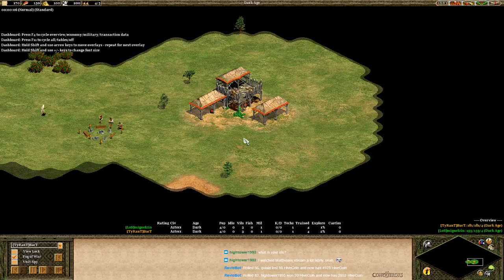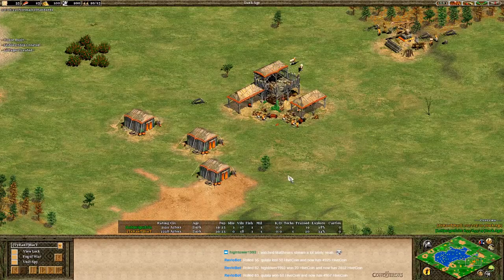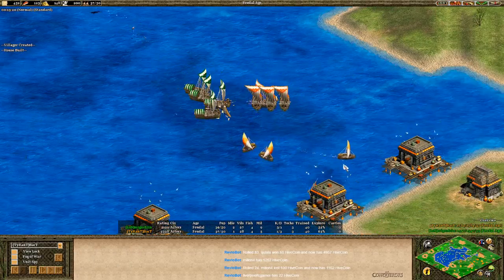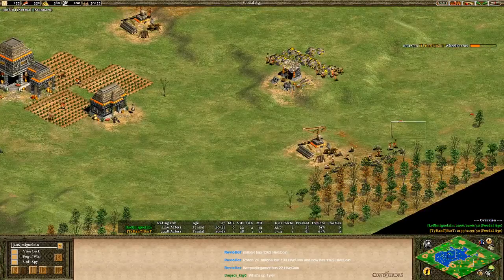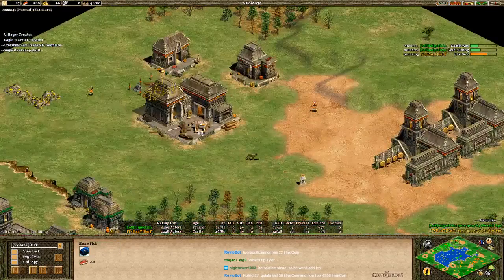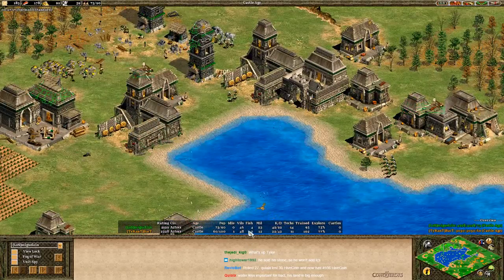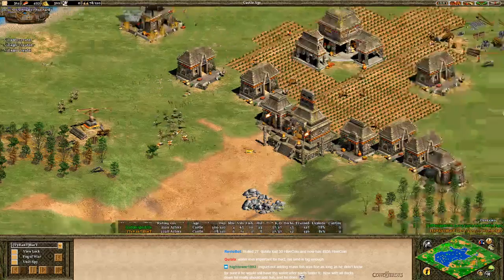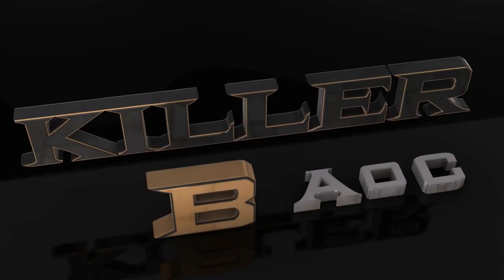Miguel v BacT Mediteranian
1v1 Aztecs on Mediteranian!